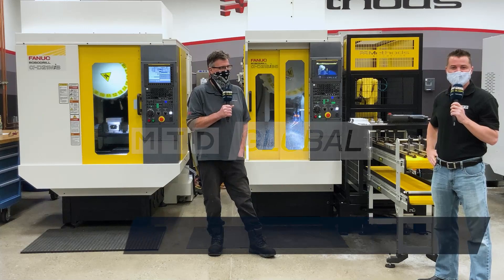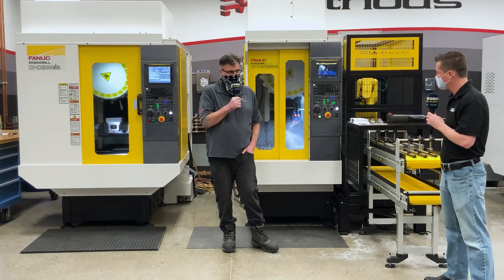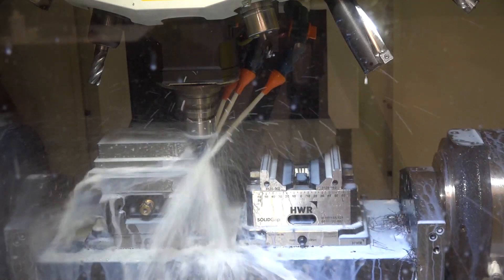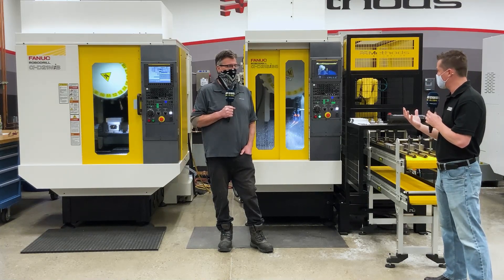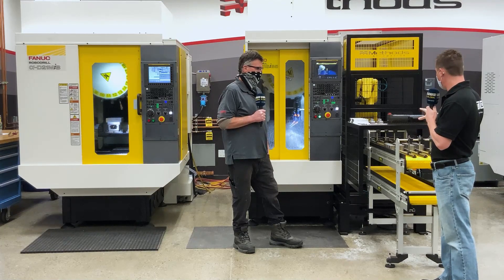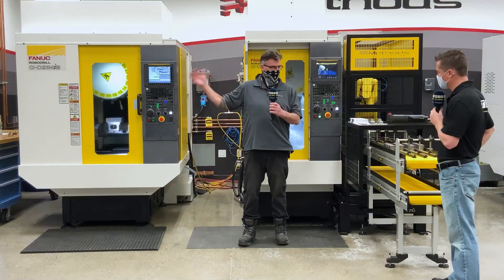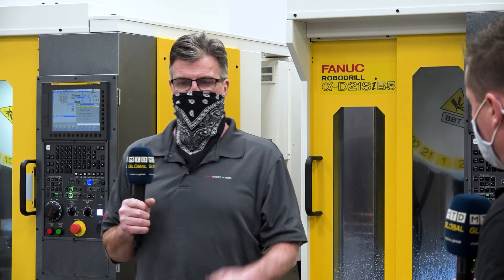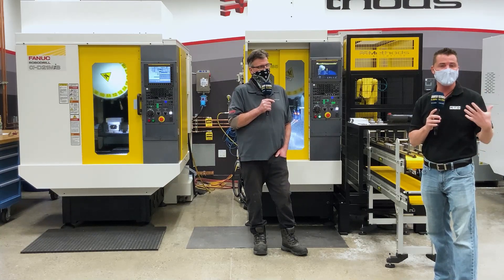Watch that FANUC ROBODRILL go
Methods Machine Tools inc supply the range of FANUC ROBODRILL's throughout the US as well as many other products. In this video Tony looks at the ROBODRILL in action interfaced to an automation solution. This is the ultimate, high speed, production solution for manufacturing parts across all industries and interestingly nowadays in all materials to.